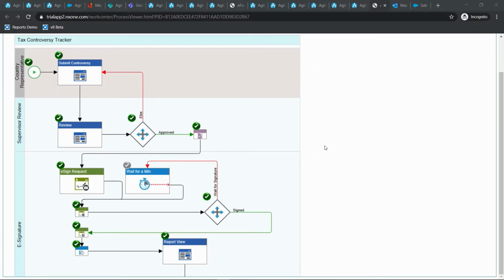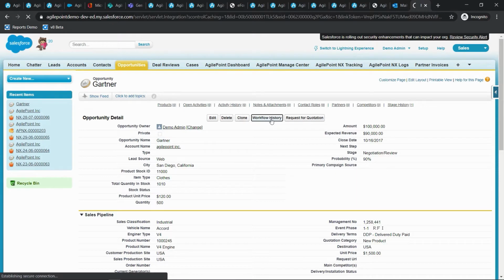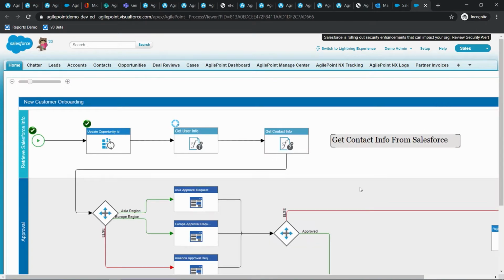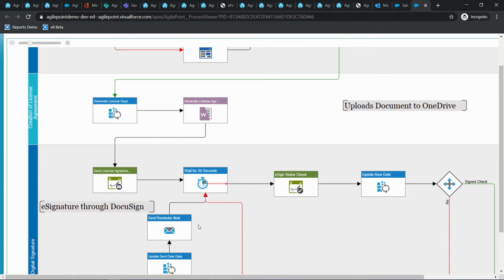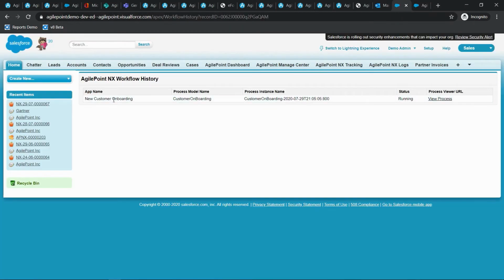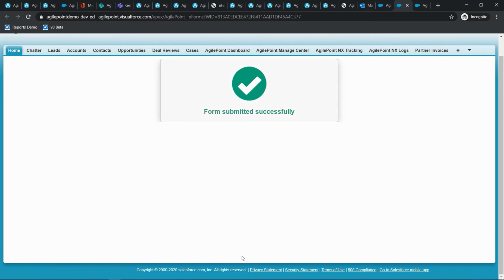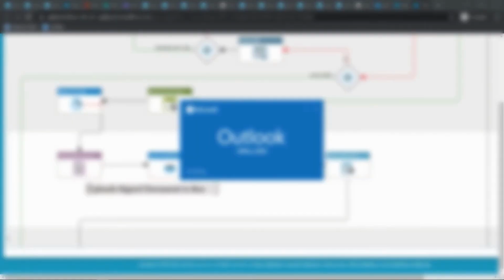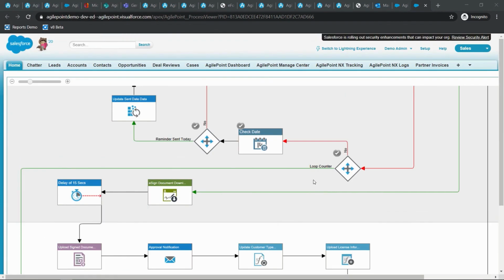Event-Driven Process - AgilePoint Process Triggered By Salesforce Event V7 (04:05)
This video highlights AgilePoint's event-driven architecture thorough showing how a Salesforce event can trigger an AgilePoint process while preserving the AgilePoint experience inside Salesforce.